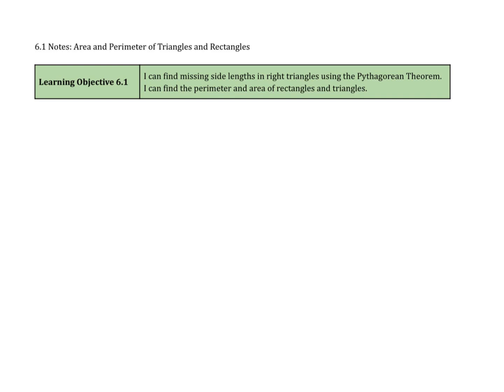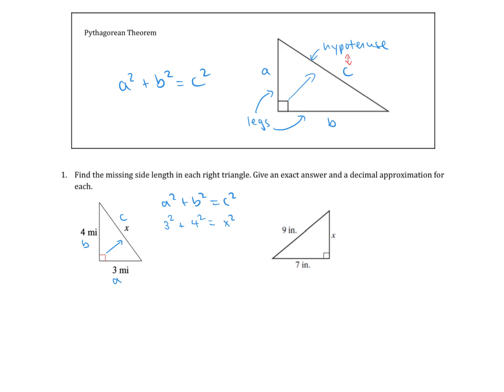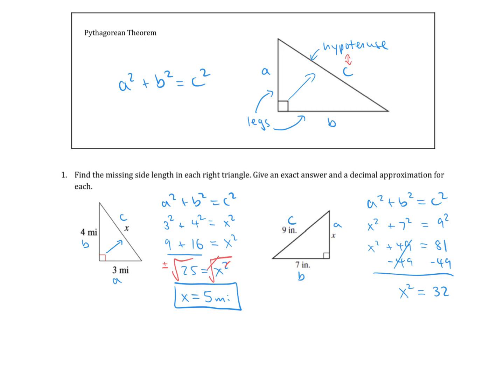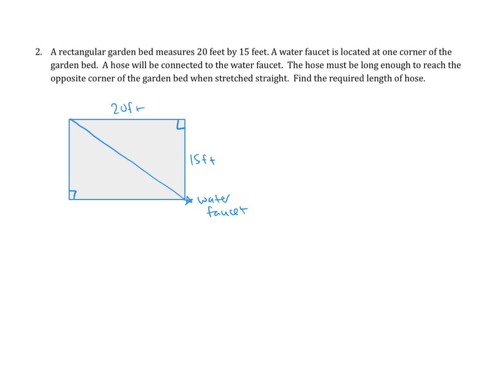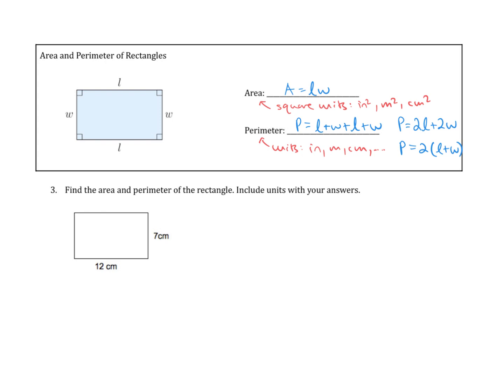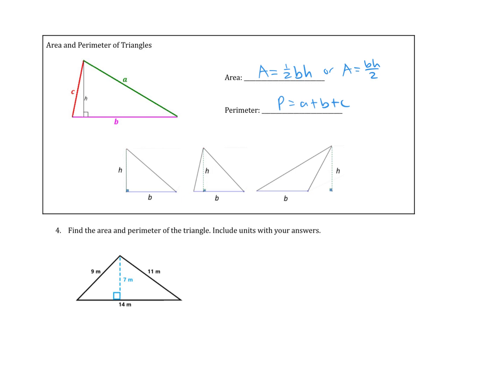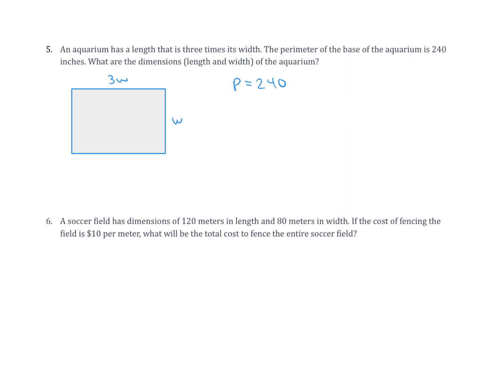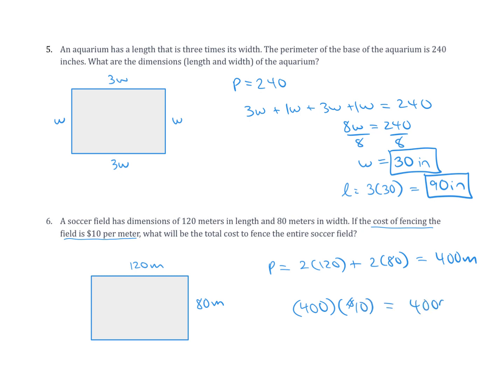MS 6.1 Area and Perimeter of Triangles and Rectangles